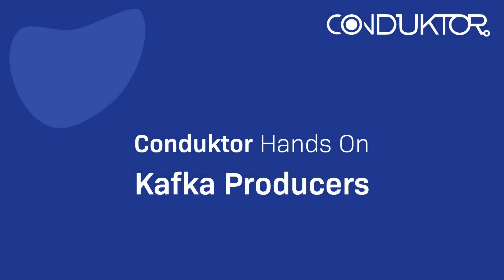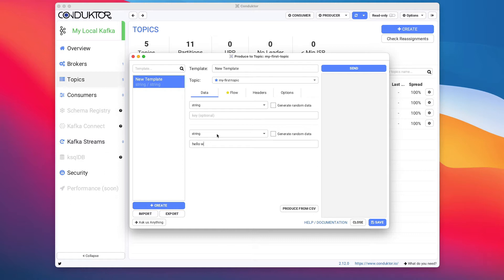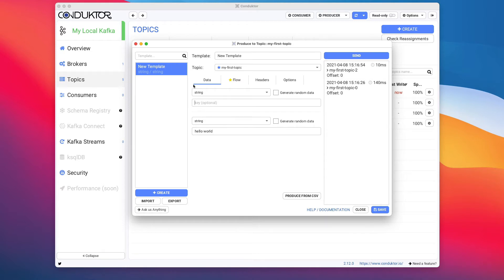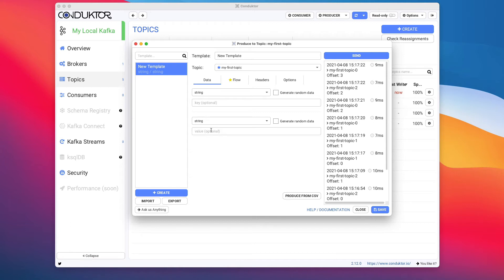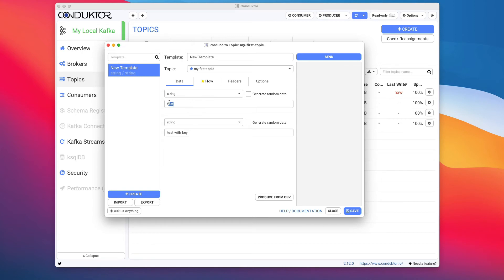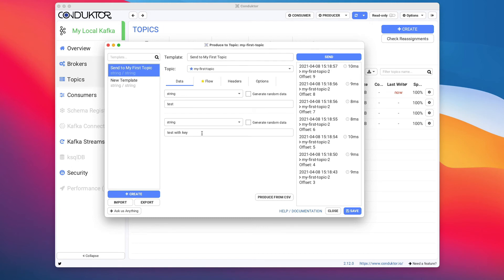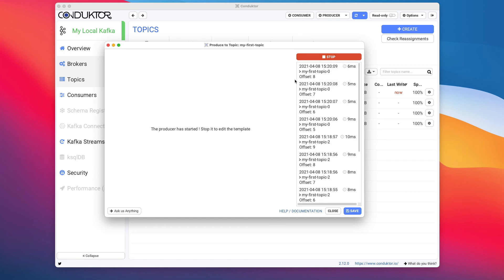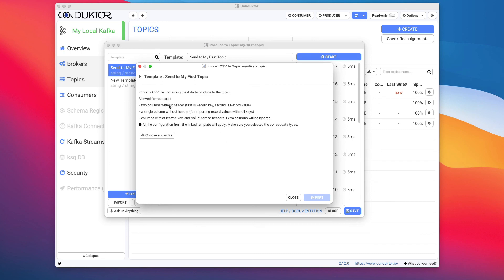Create the most powerful Apache Kafka Producer with Conduktor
The Kafka producer CLI is very basic. In Conduktor, we have created the most powerful and customisable Kafka Producer to allow you to generate random data, in a stream, with any kind of serializers, and save all your settings in templates.